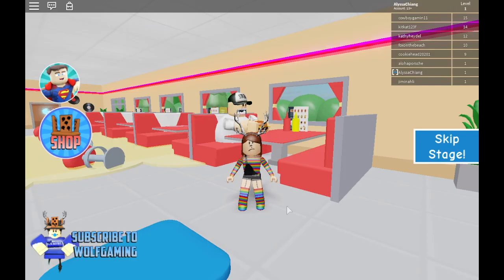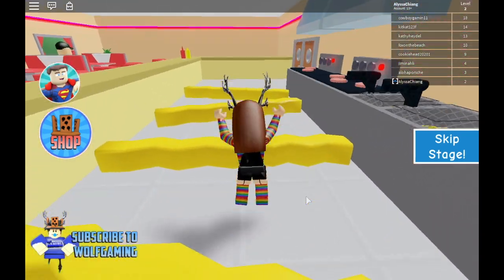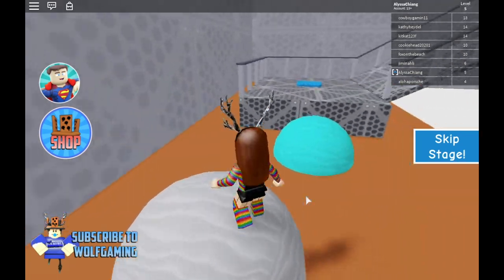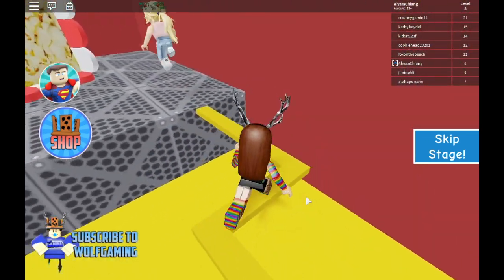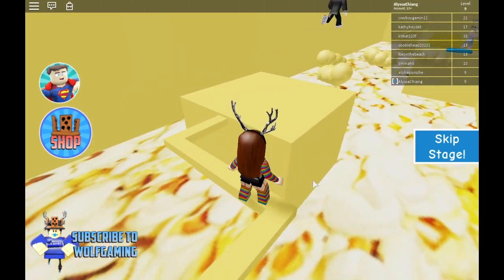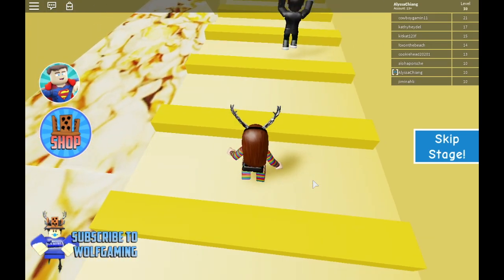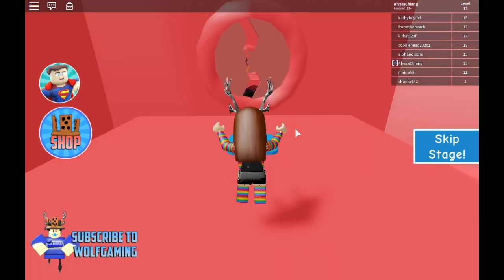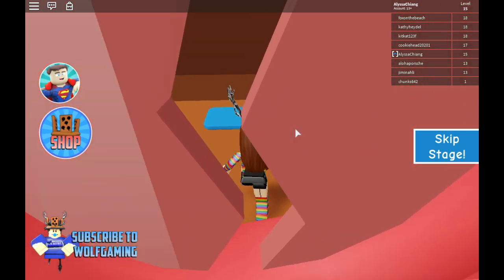obby: escape the evil diner obby! 😧😖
today I did another obby cause I think they are fun! the audio is now fixed! the next videos will be good audio thankfully!

☆special guest links!☆
            no one

post schedule!
monday ~ no post!
tuesday ~ no post!
wednesday ~ escape the evil diner obby! 😧😖 (done)
thursday ~ no post!
friday ~ no post!
saturday ~ irl morning routine!! 🤪🤩
sunday ~ no post!

I might not upload this schedule but I probably will!

☆Q&A☆
recording program: quicktime player
editing system: final cut pro x
can you friend me: no sorry!
can I be In a video: depends if you join while i'm rec!!

Roblox is a family friendly website that you can socialize and make friends on! I have made many ibf's (Internet Best Friend) on Roblox! On roblox there are over 100k+ games made by different creators! You yourself can make games too. You can also play many games, role-play, film videos just like me, and much more! You can buy robux which costs real money but it can make you look really nice and buy games like Welcome To Bloxburg! One of the best games out there I think. You can role-play and talk to people! I think roblox is great!